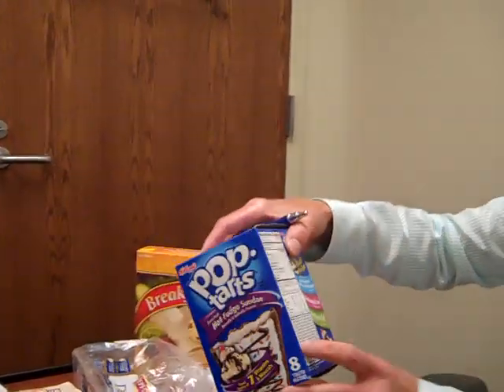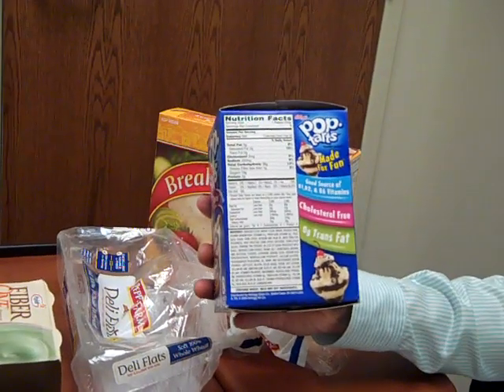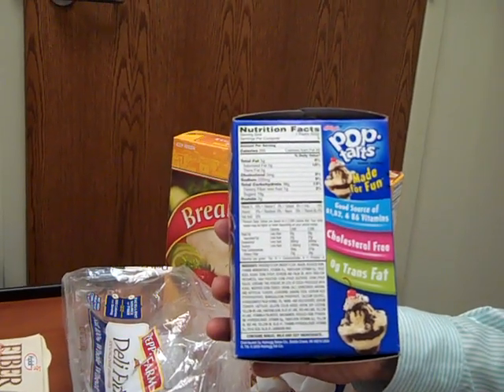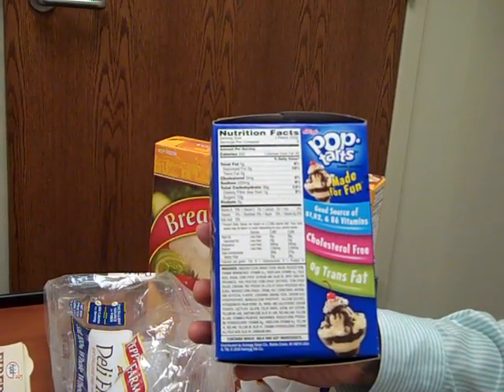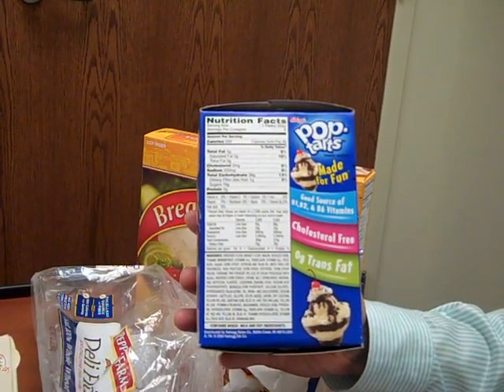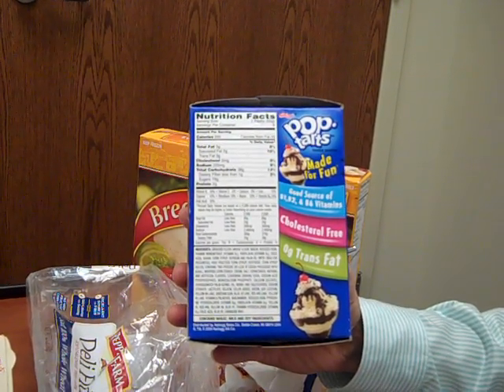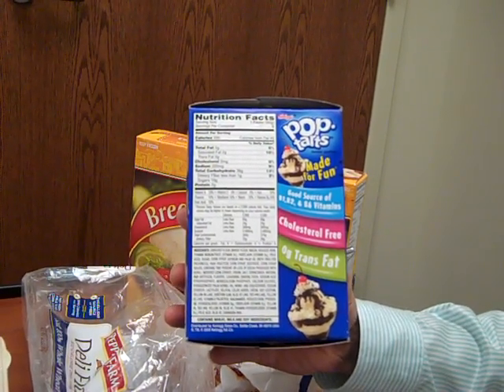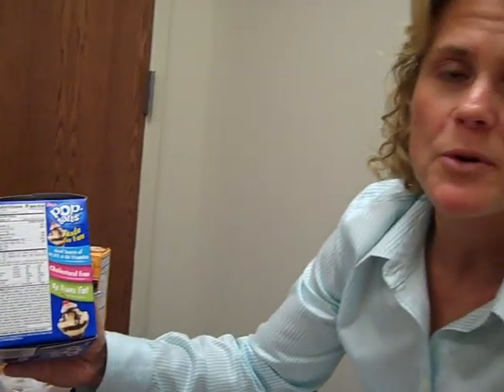Bariatric Dietitian explains Nutrition